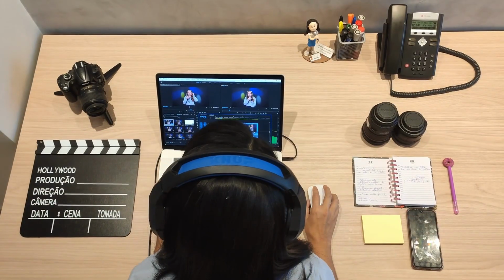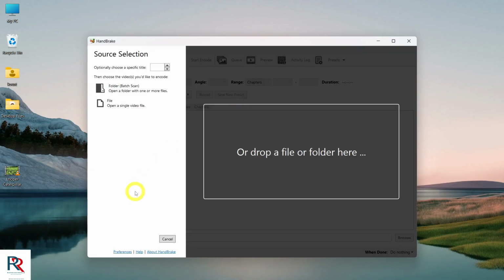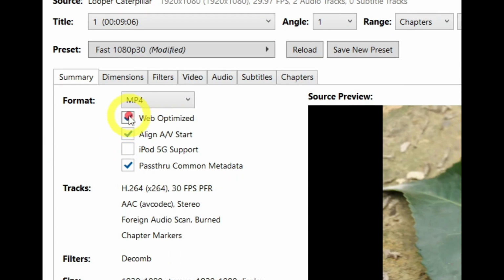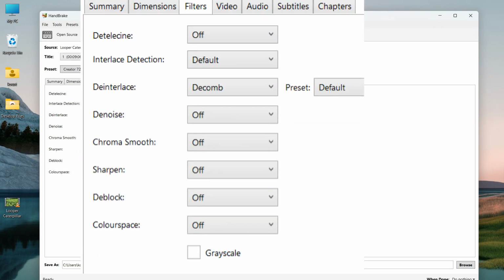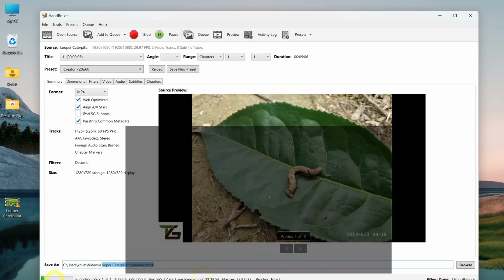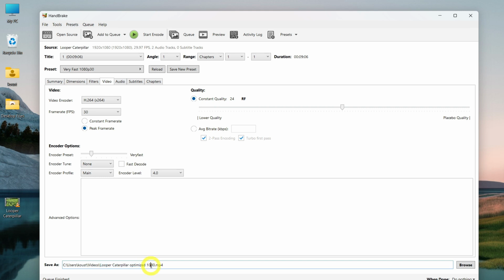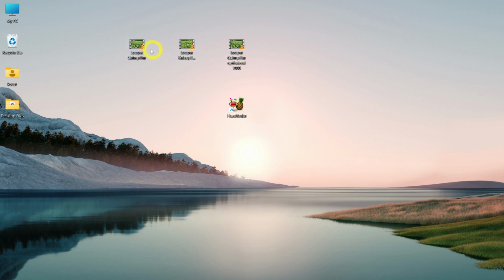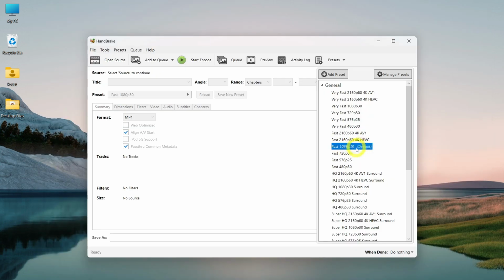How to Compress Video Files Without Losing Quality Using HandBrake | A Step-by-Step Guide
In this step-by-step tutorial, you will learn how you can compress a video to reduce its size without losing video quality. This tutorial is on how to make a video file smaller so it takes up less space on your computer.
You can take large video files and compress them to a smaller file size, without significant lose in visual quality
 In this video, We are using a free and open-source video transcoder called Handbrake to compress a video without quality loss.
These are some easy steps to reduce video size without losing its quality using HandBrake.  In this handbrake video compression tutorial, see the HandBrake best setting to compress video files. Small videos are easy to share, store, or email.

Timestamps
0:00 Introduction
0:37 Why do we need to compress videos?
1:10 Install HandBrake
1:58 Import video
2:20 settings
3:55 See results
4:20 Try another preset
5:30 Compare video quality
6:19 Summary

How to compress video without losing quality? Watch this step-by-step tutorial to learn how to make a video file smaller so it takes up less space. This is a highly effective method to compress videos on your computer. To compress a video with minimal quality loss, Watch the steps